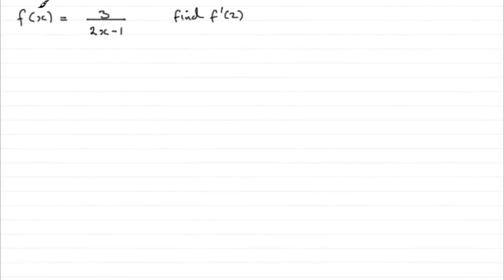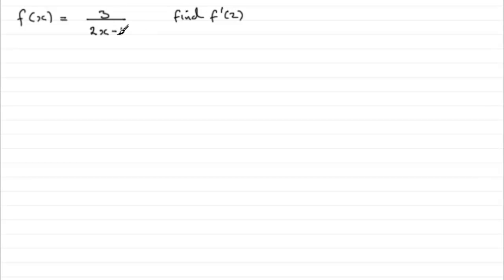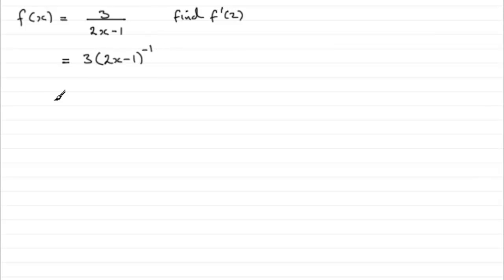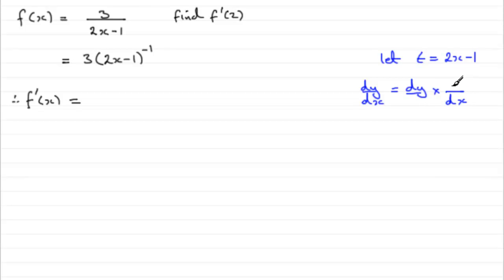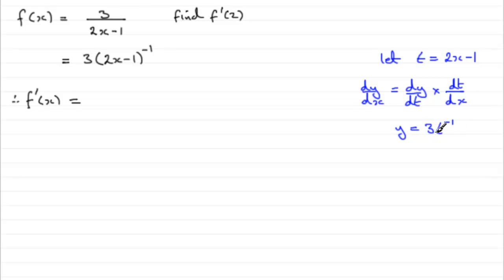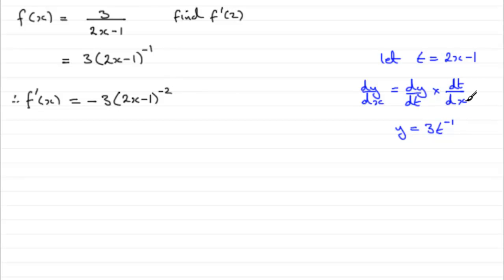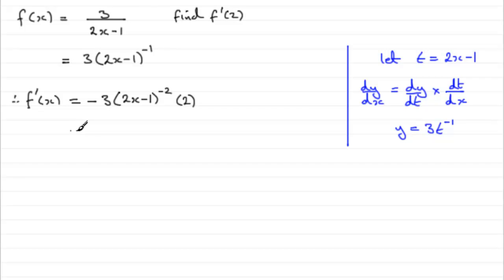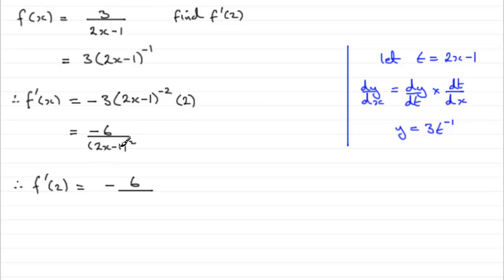A-Level Edexcel Core Maths C3 January 2011 Q2c : ExamSolutions